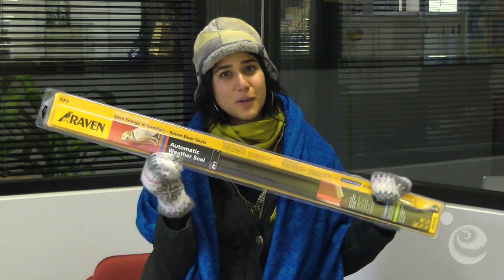Zero Carbon Moreland Draught Proofing Offer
Asha explains the ZCM draught-proofing offer and why draught-proofing is great value.